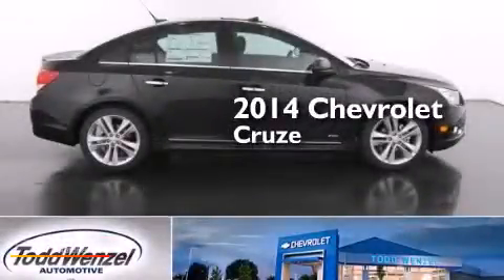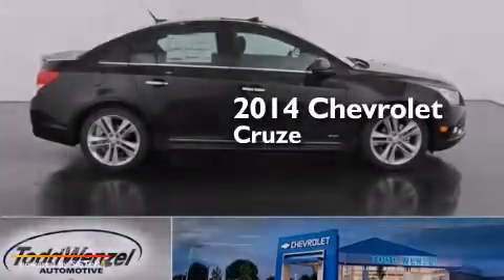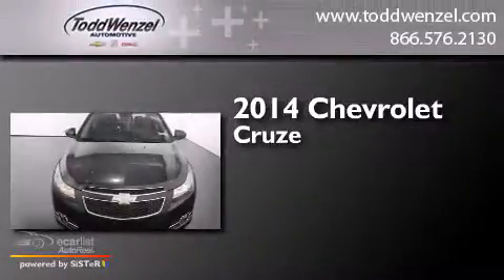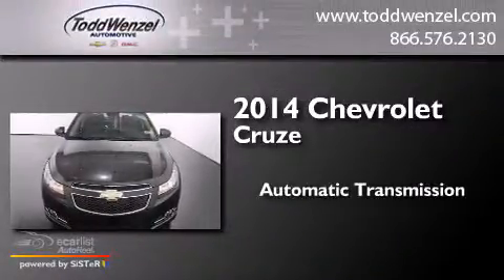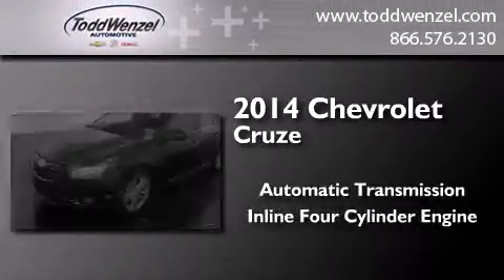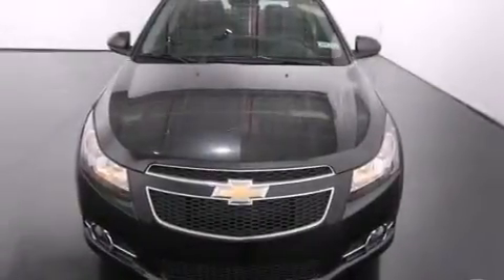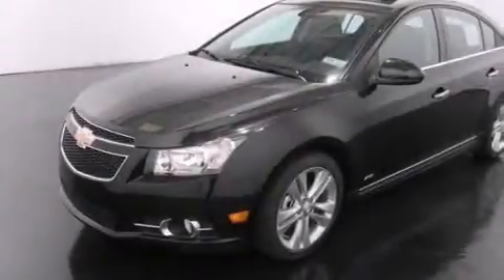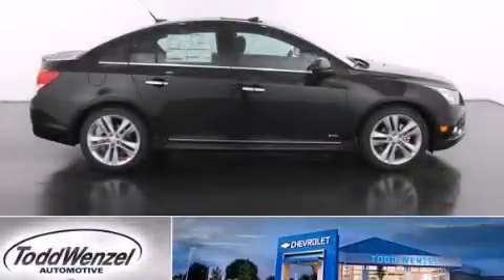2014 Chevrolet Cruze Gran Rapid Mississippi 49426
We have been honored to serve the Gran Rapid Mississippi area , we promise that your experience at our dealership will exceed your expectations ! Year : 2014 Make : Chevrolet Model : Cruze Engine : Ecotec Turbo 1.4L VVT DOHC 4-Cyl Sequential MFI Engine Trans . : Automatic Exterior : Black Miles : 2 Interior : Black Todd Wenzel Automotive 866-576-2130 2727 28th St SE Gran Rapid , Mississippi 49512